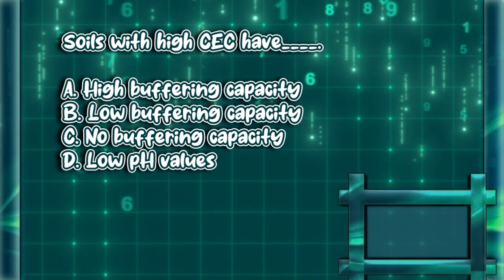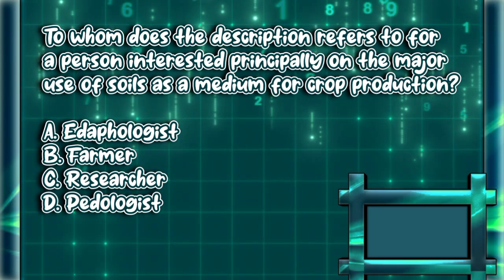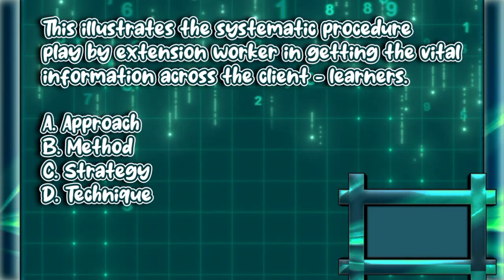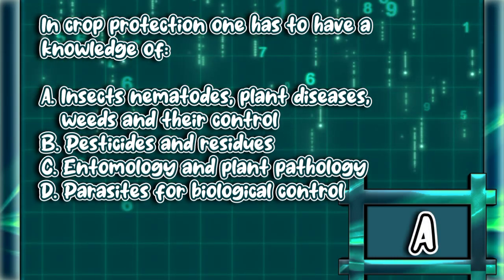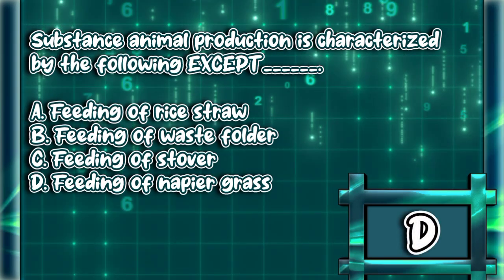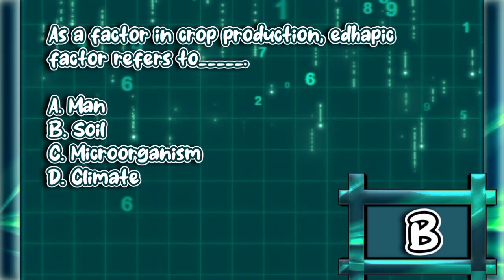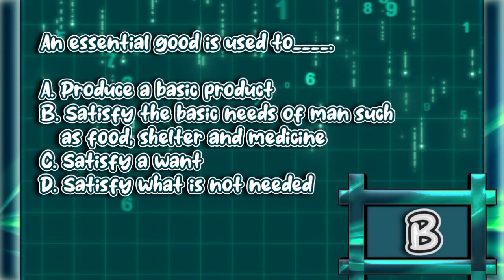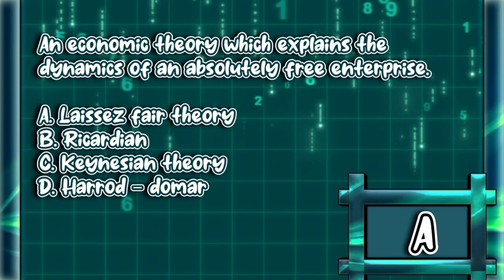Test your self Part 11